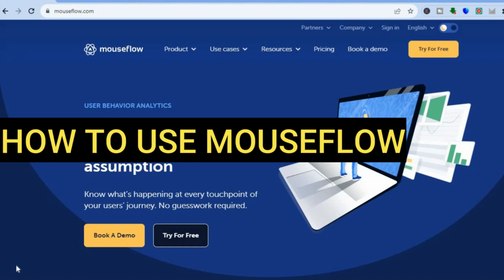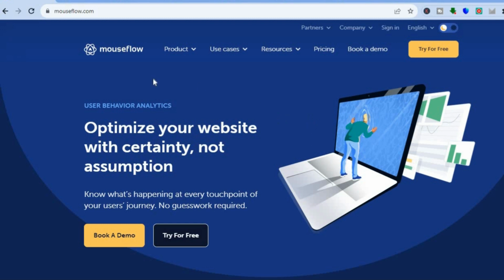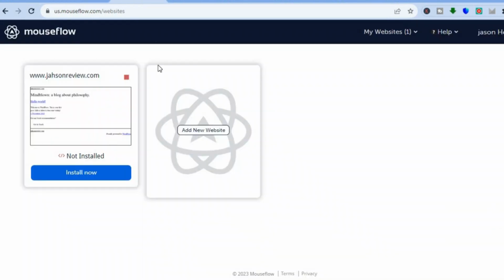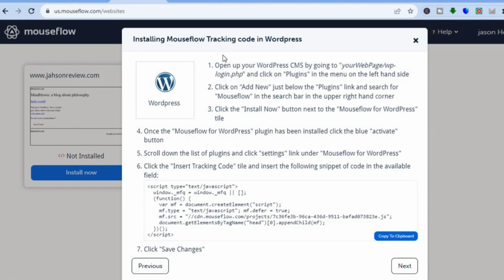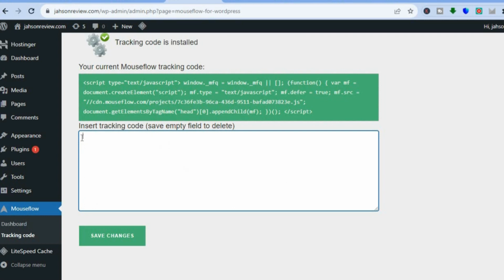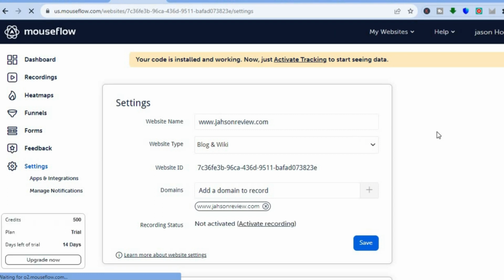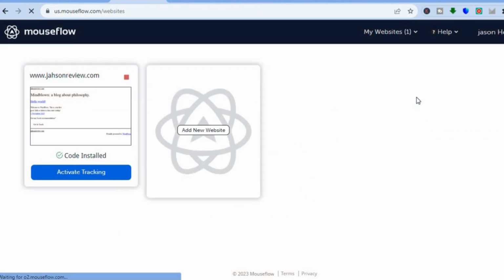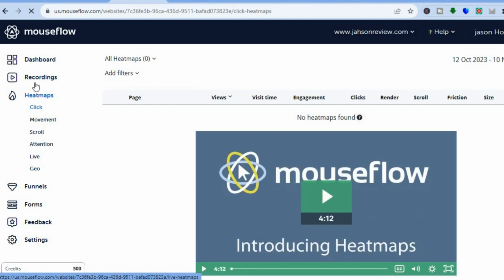HOW TO USE MOUSEFLOW ( BEST WEBSITE ANALYTICS TOOLS/SOFTWARE)